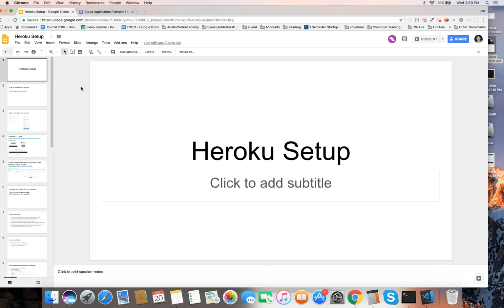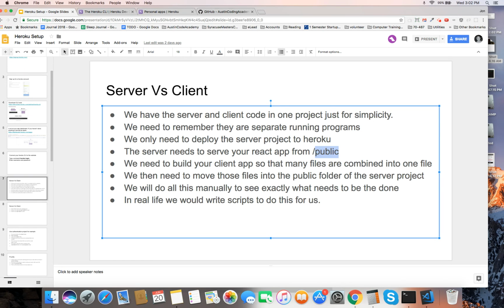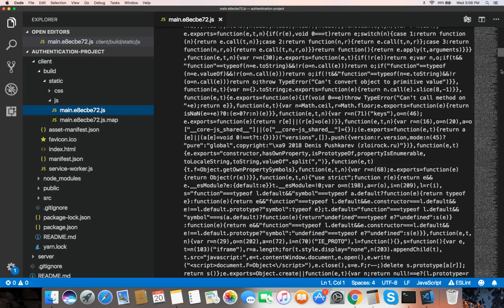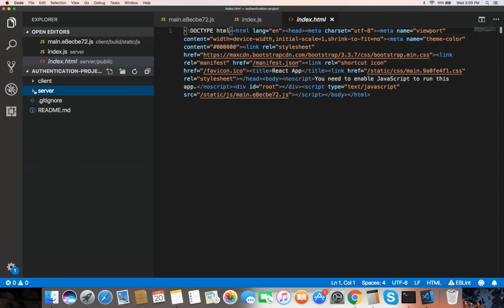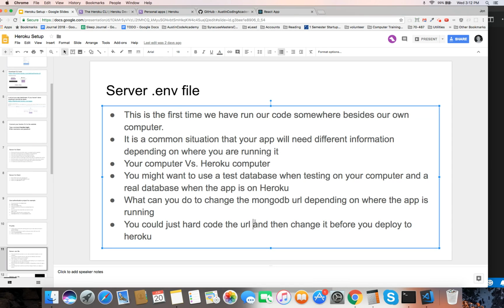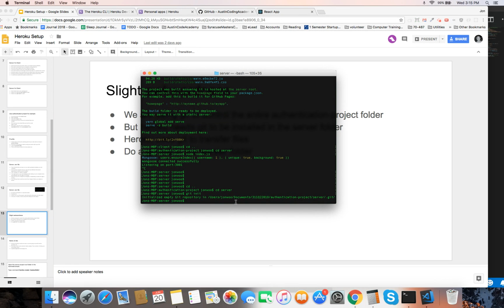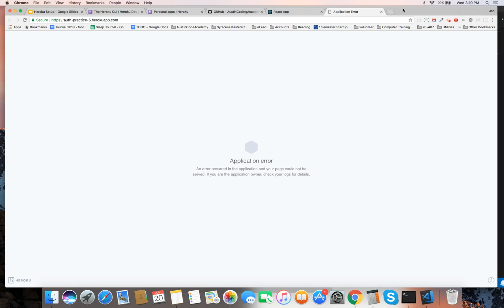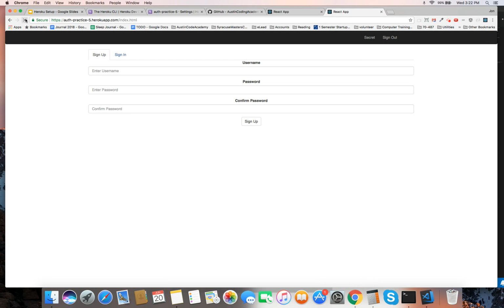Deploy Client/Server to Heroku